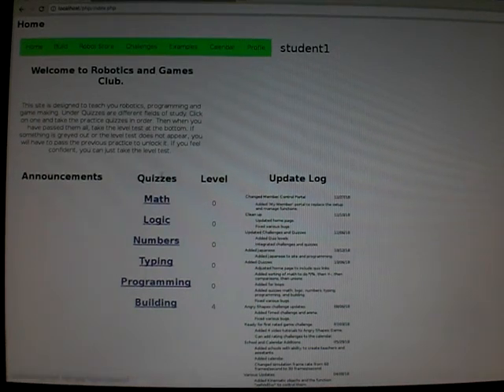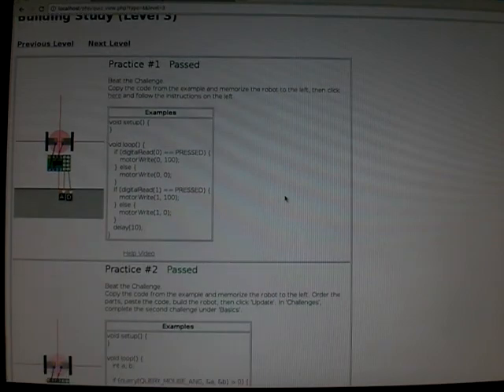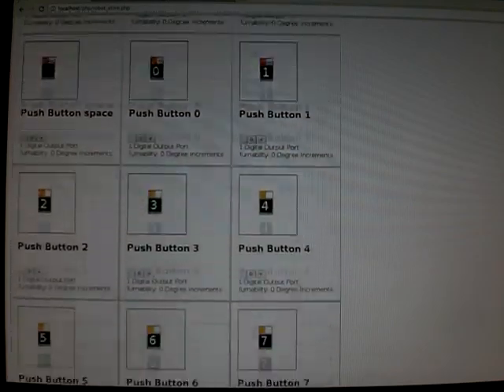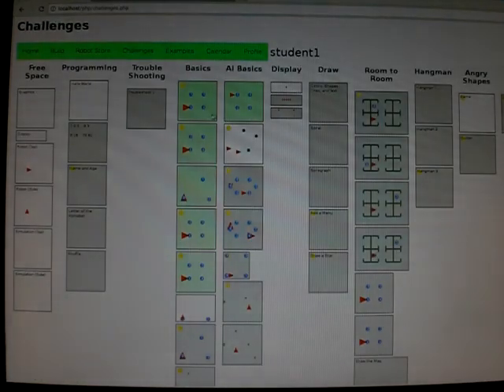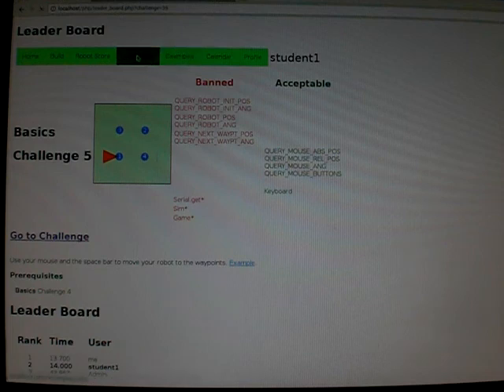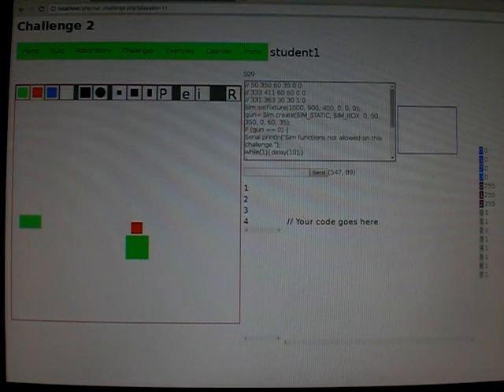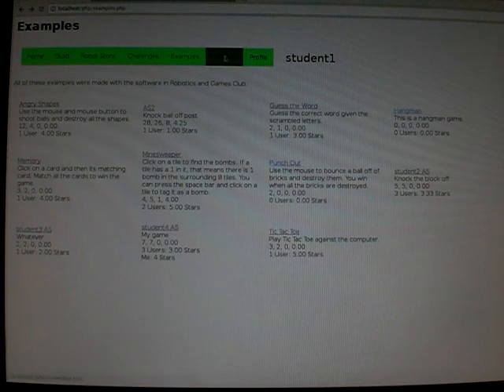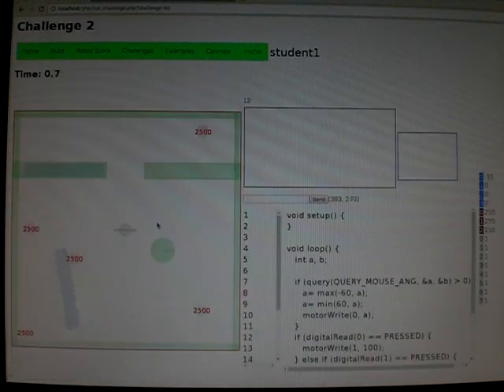gamedevelopment4kids | How to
What is Robotics and Games Club?